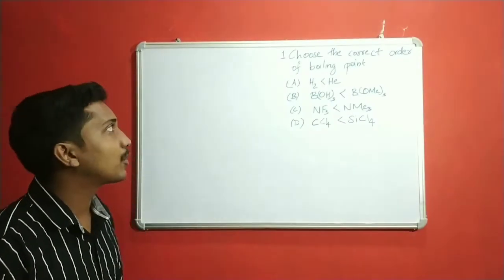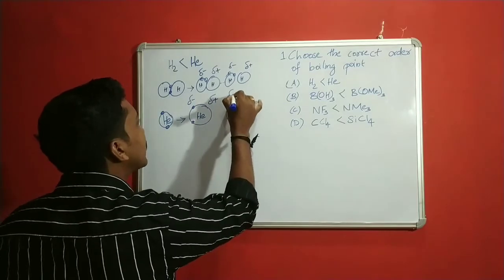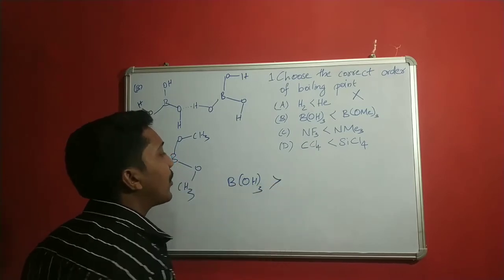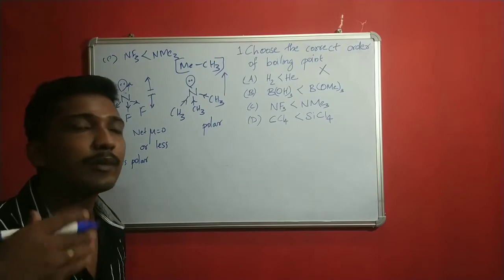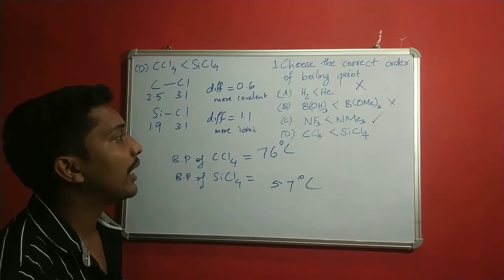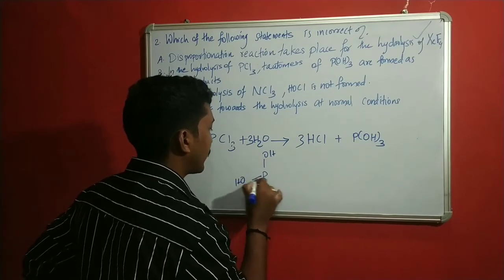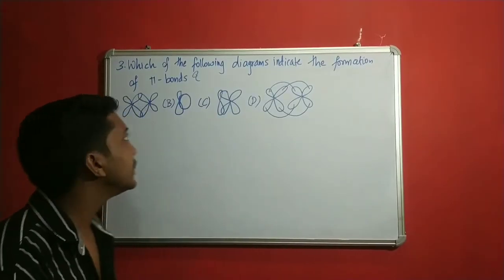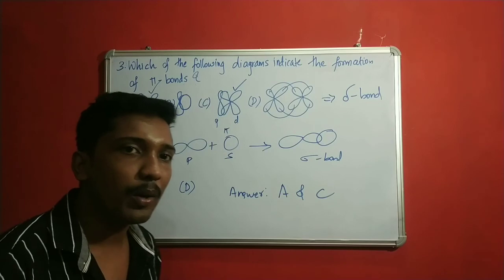Some top questions from previous year's JEE inorganic Chemistry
In this video i have included the discussion of 3 questions from inorganic Chemistry for national level entrance examinations